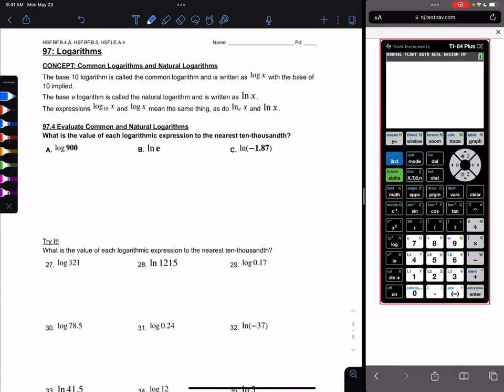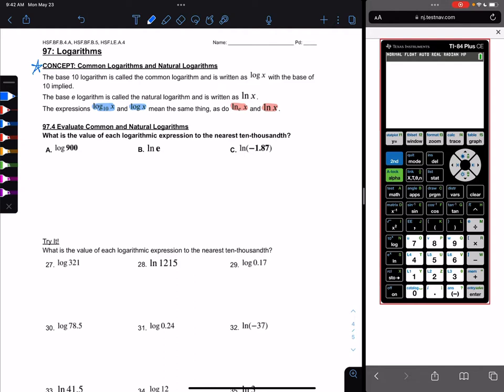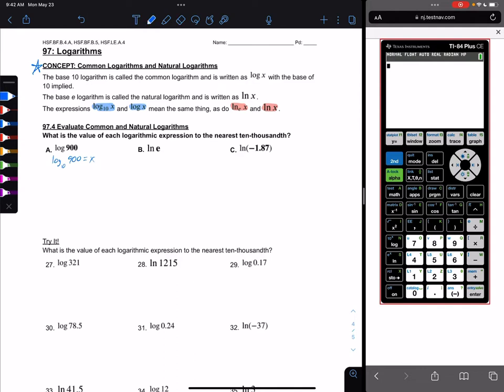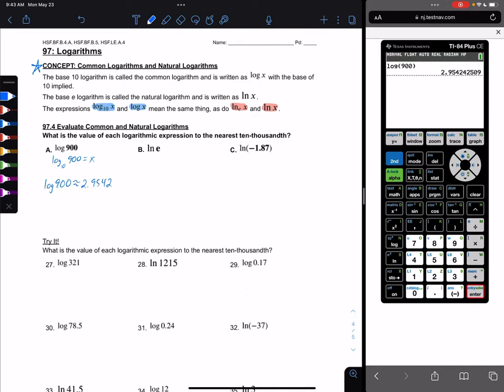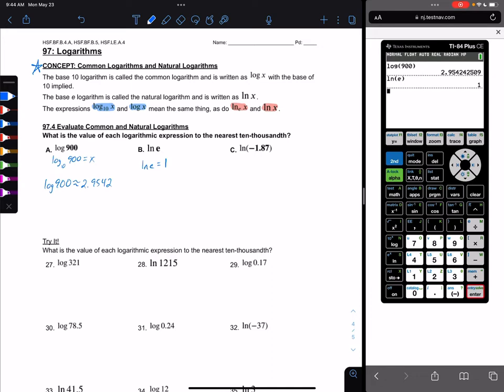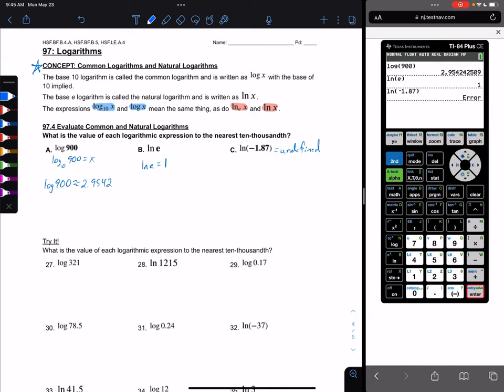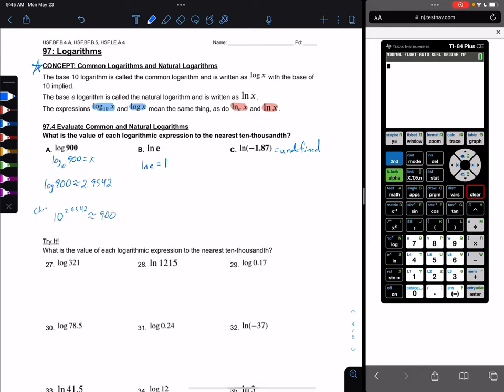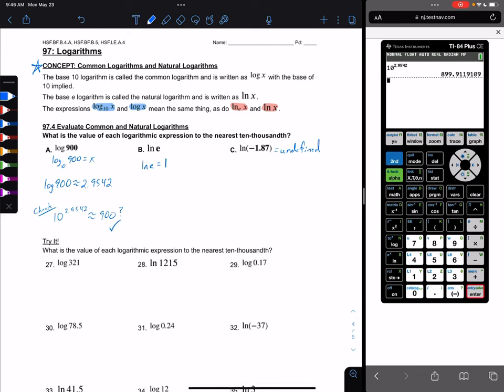97.4 Evaluate Common and Natural Logarithms